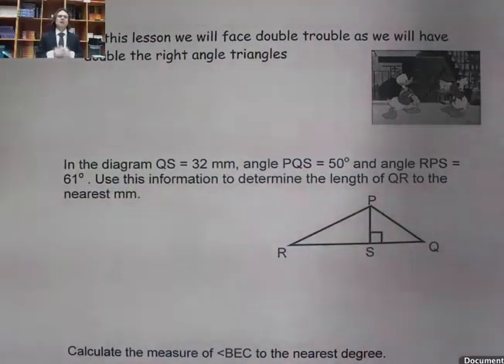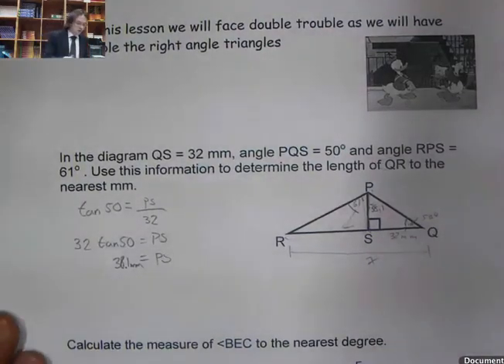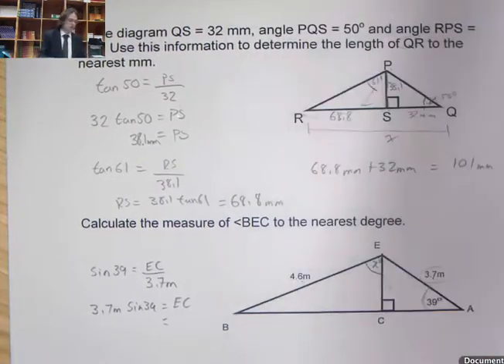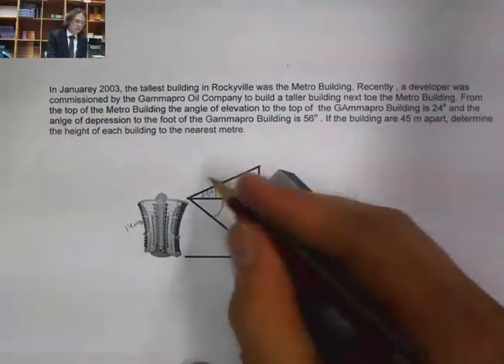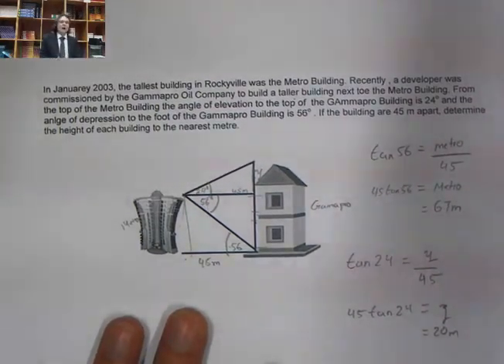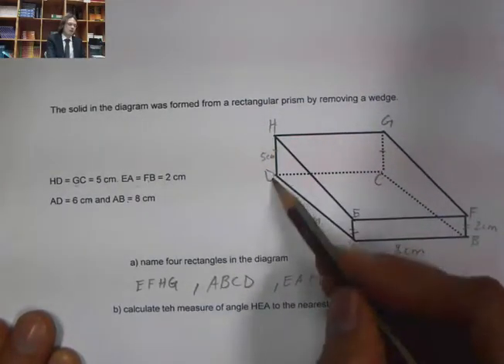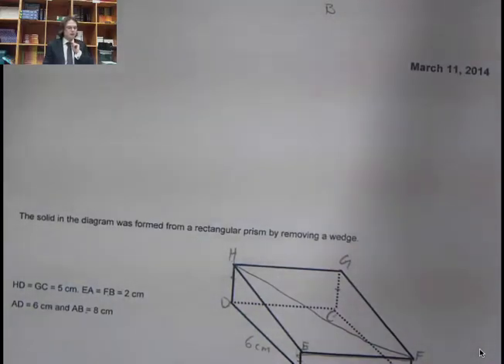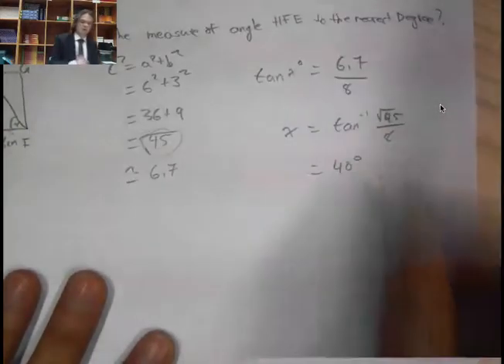math 10c unit 4 lesson 7